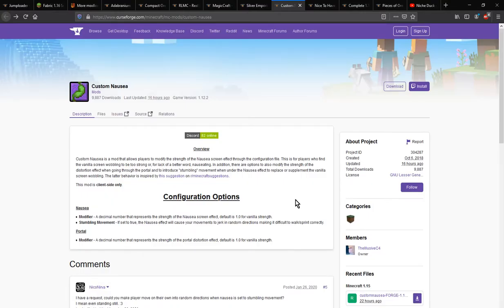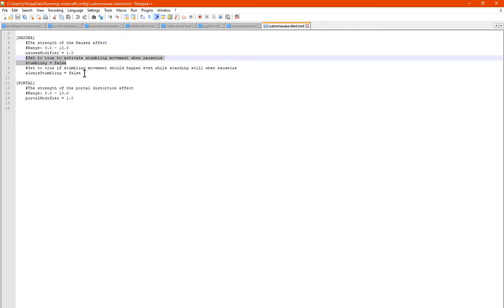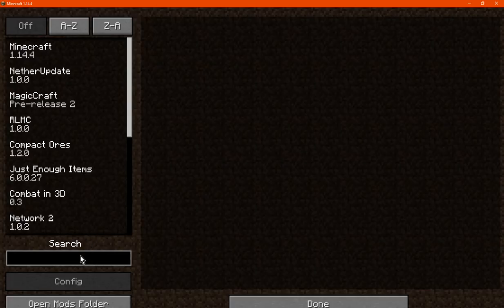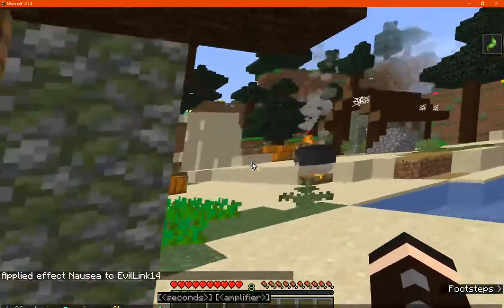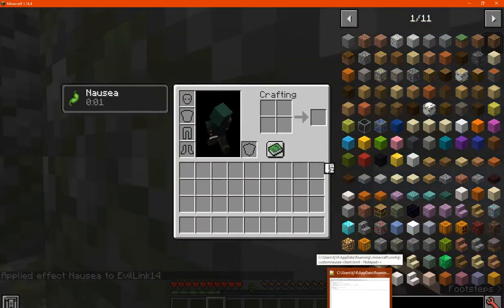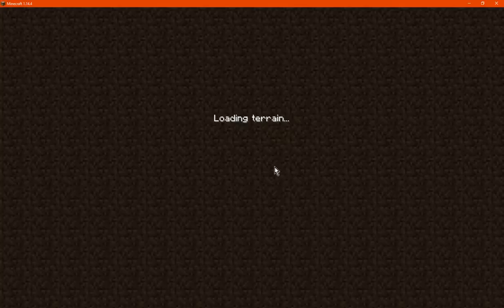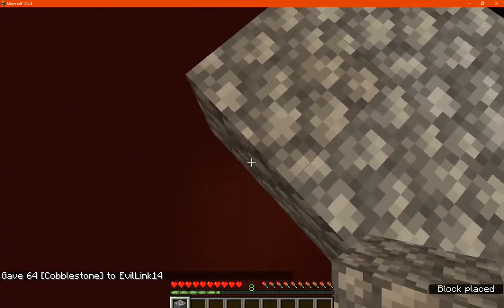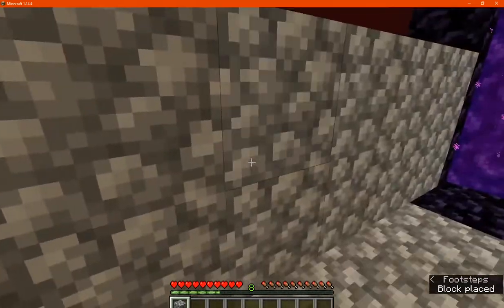Custom Nausea 1.14.4 & 1.15.2 Forge Mod Overview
A mod that allows for configuring of Nausea, and stumbling movement.